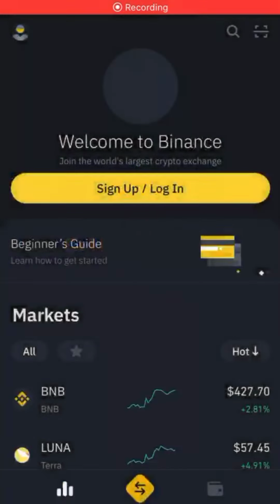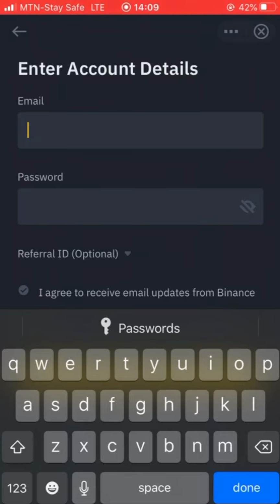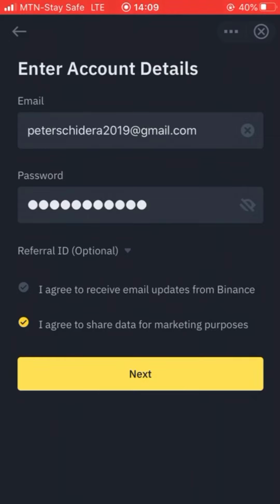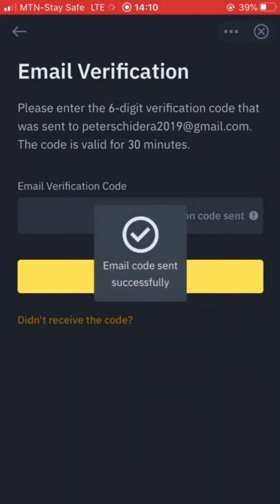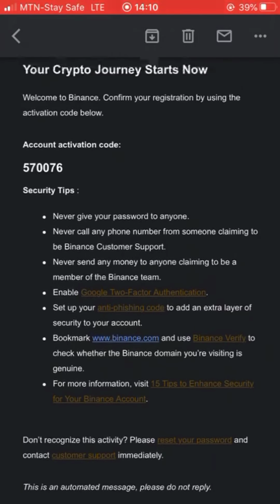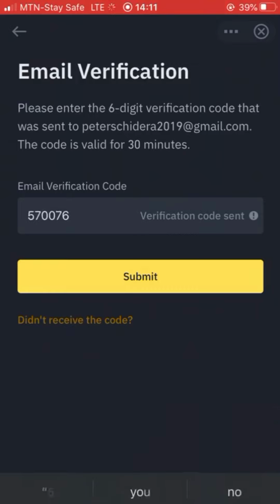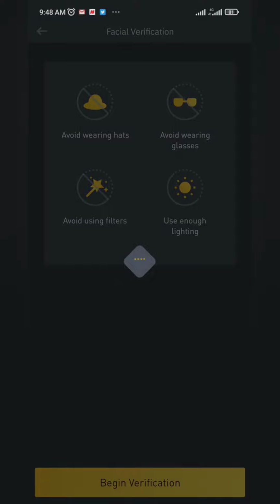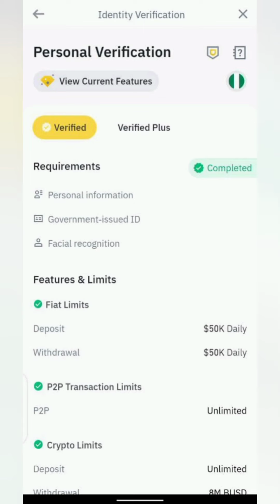How to Activate, Register and Verify Binance Account 2022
Welcome to Ambassadors Hub CryptoKademy, A Crypto-Academy where you get to learn all about Crypto from basics to Pro.

This Video will Teach you how to Register, Verify and Activate a Binance Account In Nigeria and Any other Approved Country.

Chapters;
0:00 Introduction
1:03 Registering a Binance
12:39 Phone Verification
13:01 Facial Verification